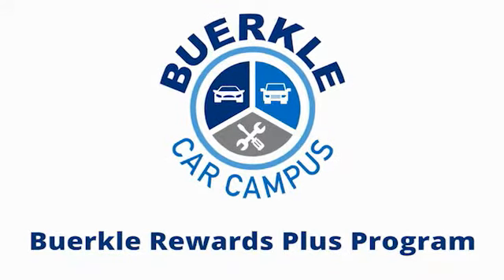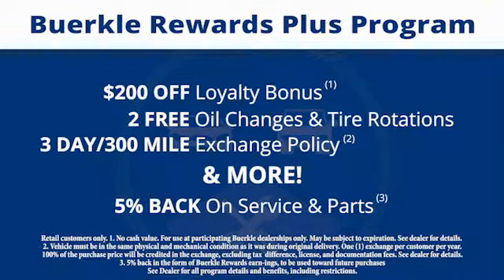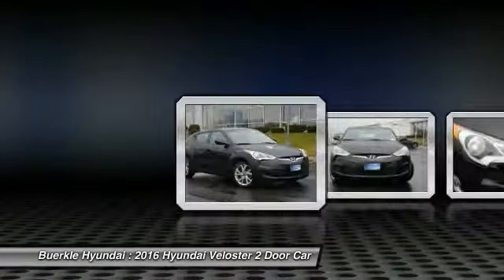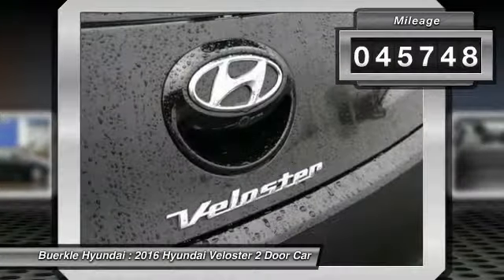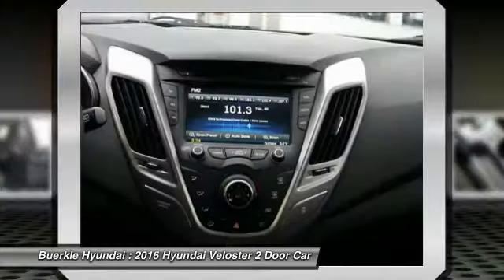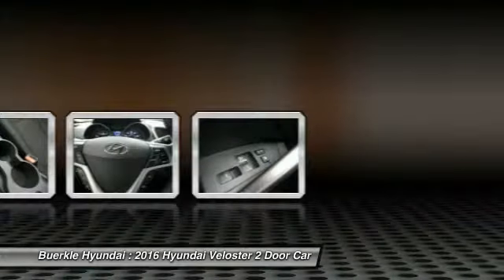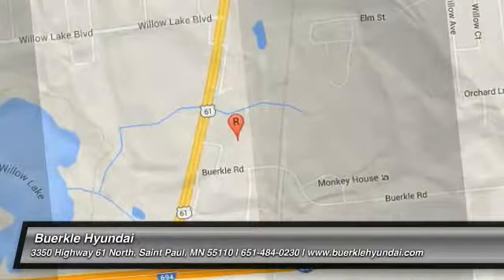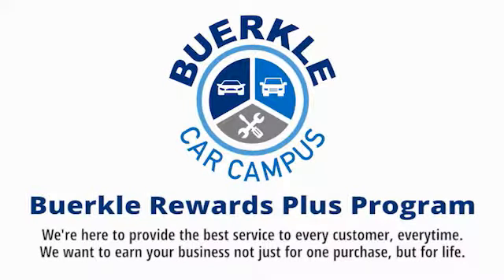2016 Hyundai Veloster Saint Paul, White Bear Lake, Minneapolis, Inver Grove Heights MN R400123A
Buerkle Hyundai
3350 Highway 61 North

Buerkle Hyundai
3350 Highway 61 North

**HYUNDAI CERTIFIED, 10 YR/100K WARRANTY,CLEAN CARFAX, ONE OWNER**, Electronic Stability Control, Exterior Parking Camera Rear, Front wheel independent suspension, Remote keyless entry, and Steering wheel mounted audio controls. Hyundai Certified Pre-Owned means you not only get the reassurance of up to a 10yr/100,000 mile limited powertrain warranty, but also a 150-point inspection/reconditioning, 24/7 roadside assistance, trip-interruption services, rental car benefits, and a complete CARFAX vehicle history report. brbrBuerkle--- A Better Way to Buy!brbrOur promise to youbrbrWondering about our used car prices? At Buerkle, all of our used vehicles are priced to market value. We use the best software tools available to compare the prices of dozens or hundreds of similar vehicles and ensure we are priced right. We constantly watch the market to ensure we are competitive. Our goal is always to give you the best value, up front.brbrIn addition, every used car is inspected in our shop by experienced technicians and comes with an inspection report, CarFax and available service history, and Buerkle Rewards benefits. If it doesnt pass our safety inspection, we wont sell it to you.brbrStill not sure how used car pricing works? Ready for a written price quote with our best available price? Just send us an e-price request and we will send it to you! We encourage you to get in contact with us if you have questions we are here to answer them!